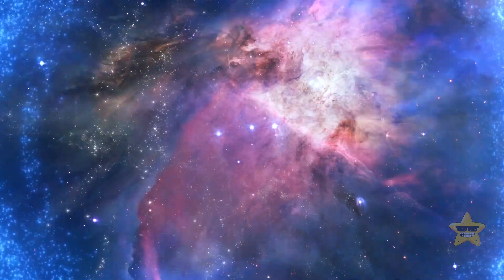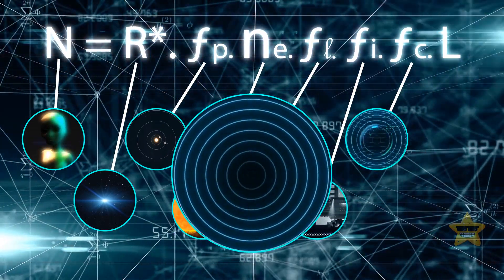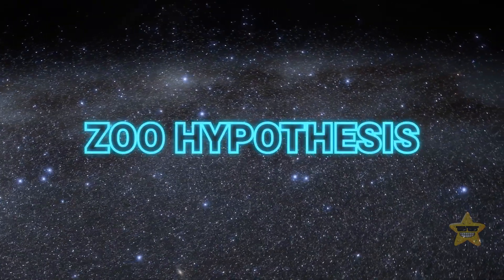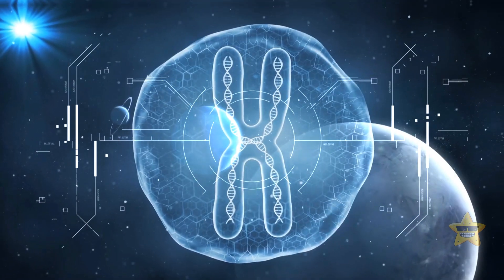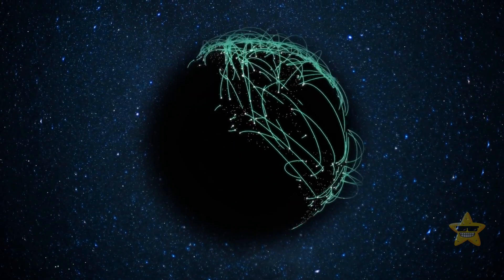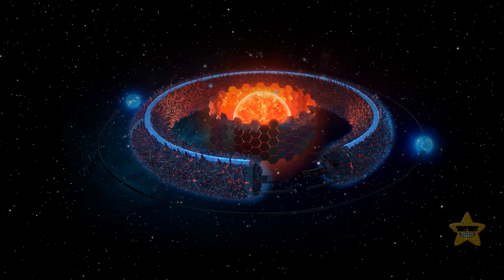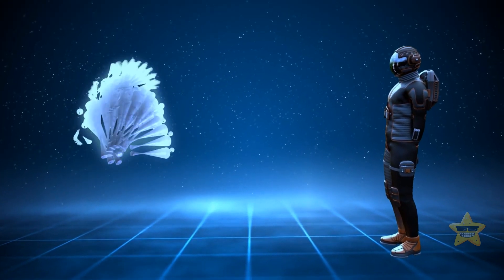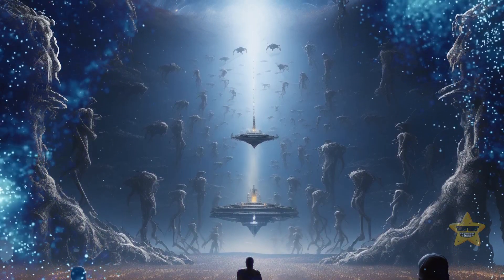What Prevents Us from Hearing Aliens?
Ever wondered why we're not picking up intergalactic chatter from E.T. and friends? First off, the vastness of space means signals from potential extraterrestrial pals might be traveling for light-years before reaching us. Plus, our current technology is like bringing a kazoo to a symphony – not exactly tuned for the intricacies of interstellar communication. Then there's the space static, like cosmic interference messing with our celestial radio reception. It's a bit like trying to have a phone call during a thunderstorm – lots of crackles and pops. So, while we're eager to hear from our cosmic neighbors, it seems the universe is playing a game of "radio silence" for now. 🛸📡👽

Animation is created by How About.